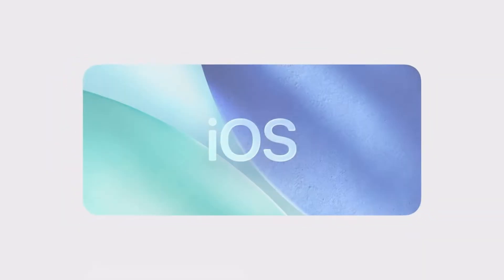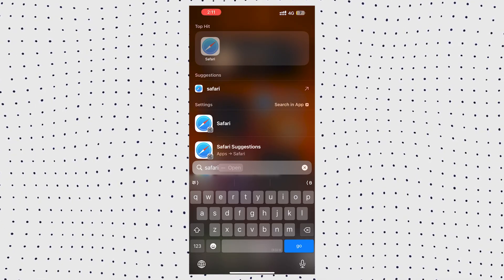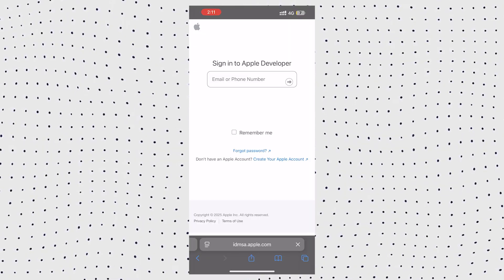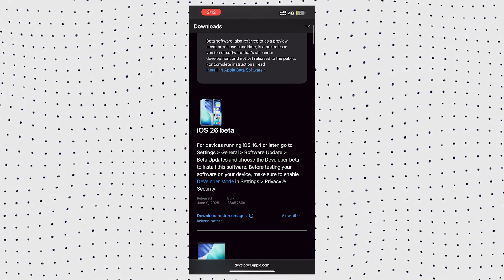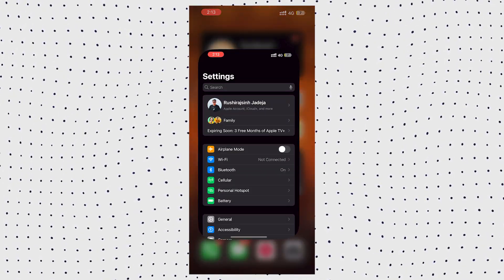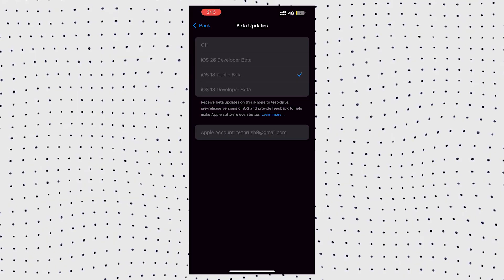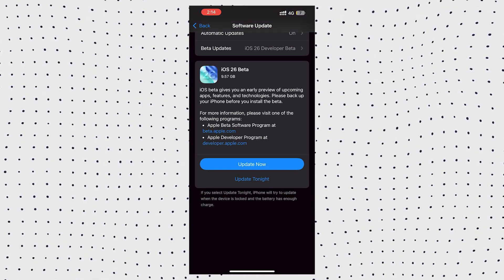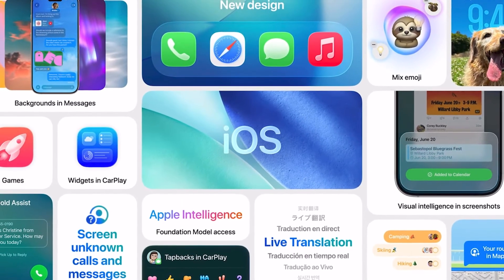How to Download & Install iOS 26 Beta On iPhone For Free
🚀 Apple just released iOS 26 Developer Beta — and for the first time, you can install it WITHOUT paying the $99 developer fee! Learn how to download the iOS 26 Developer Beta completely FREE using a simple Apple ID and Settings.

📱 This works on:
iPhone 15 / 14 / 13 / 12 / SE (Latest supported models)
iPads compatible with iPadOS 26

🛑 No third-party profiles. No shady links. 100% Official Apple method!